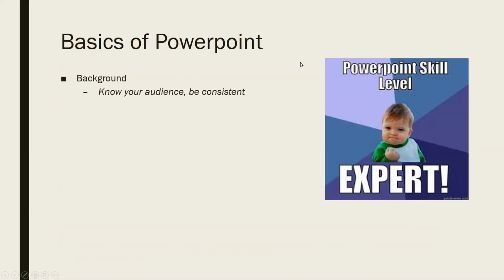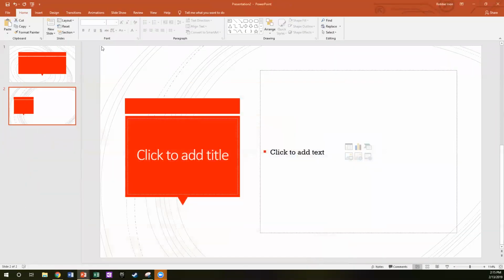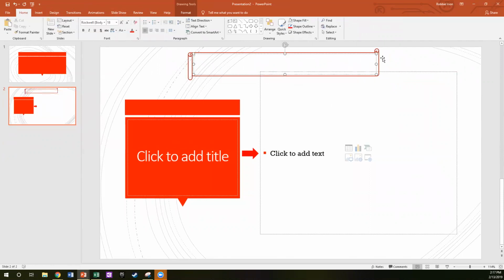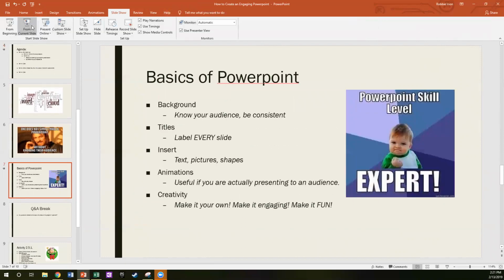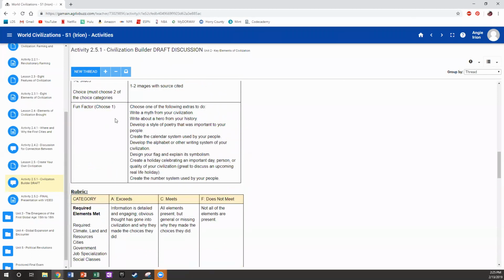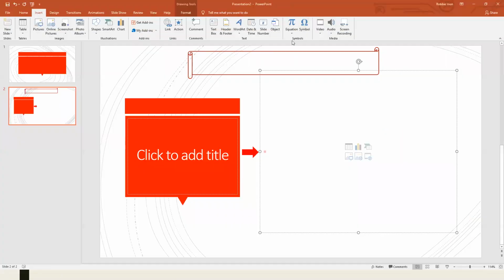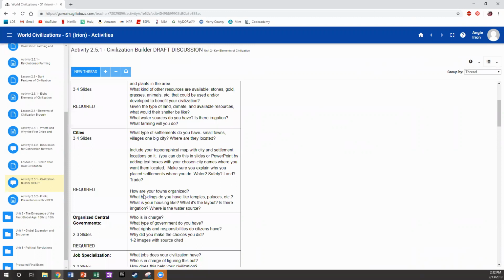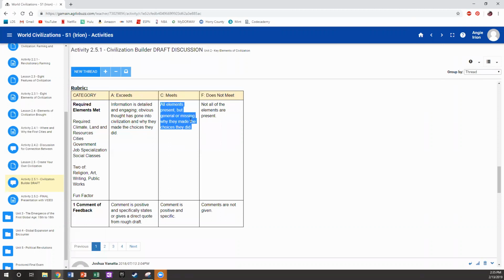World Civ S1 Activity 2.5.1